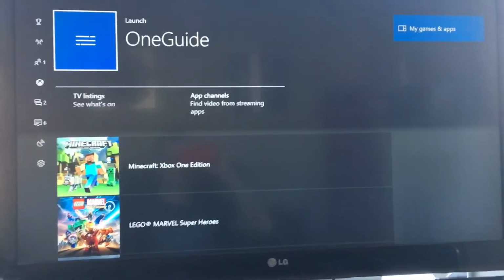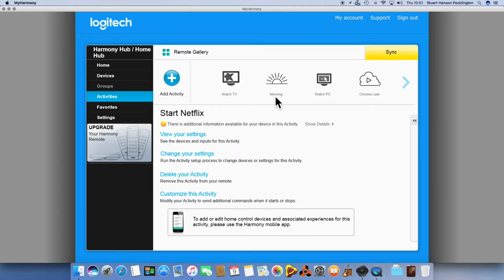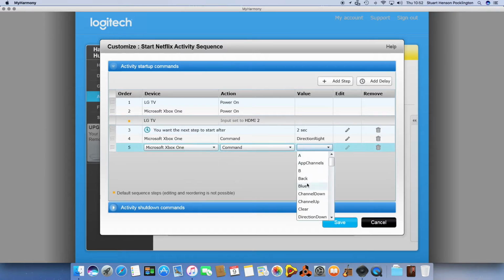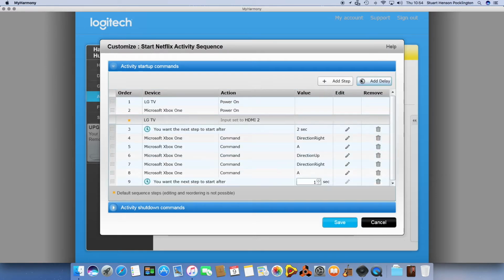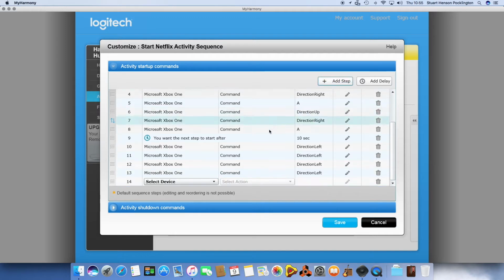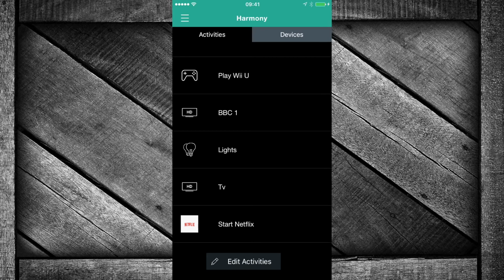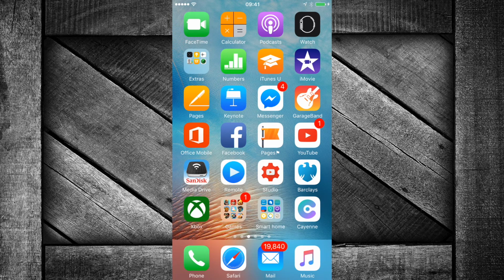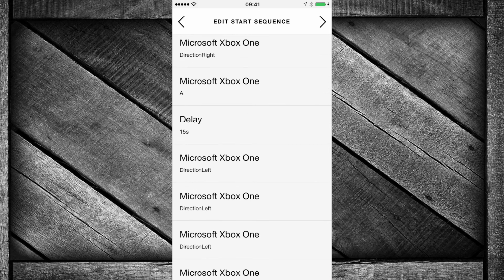Using the Logitech Harmony with Alexa to control Netflix on Xbox one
In this video demos how to use the Logitech Harmony hub, with an Alexa voice command to turn on my TV and Xbox one, then navigate to the Netflix ap.